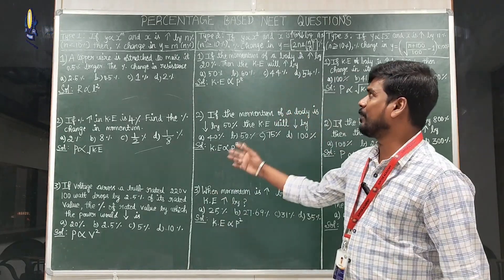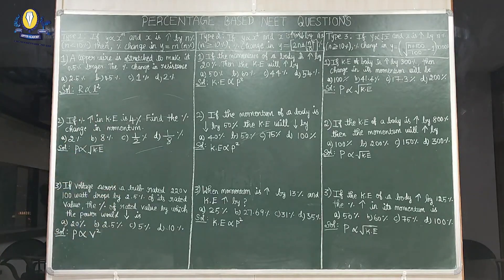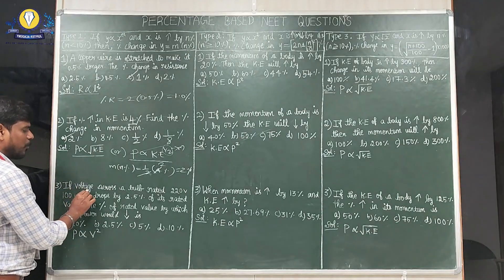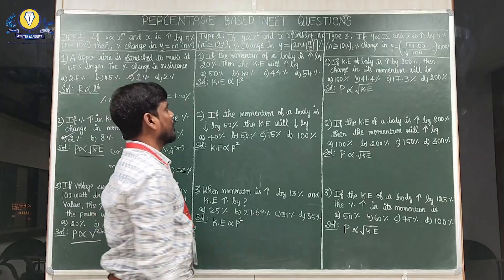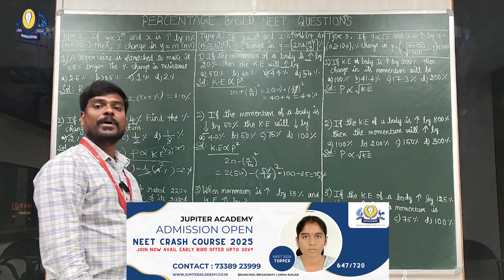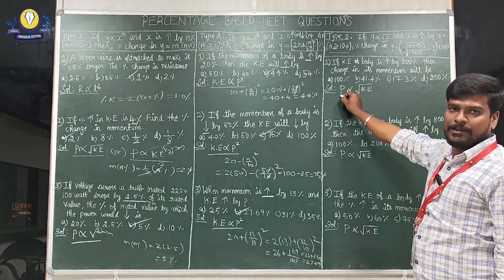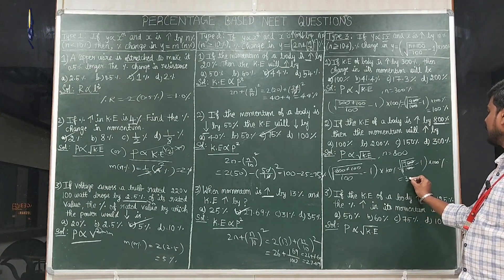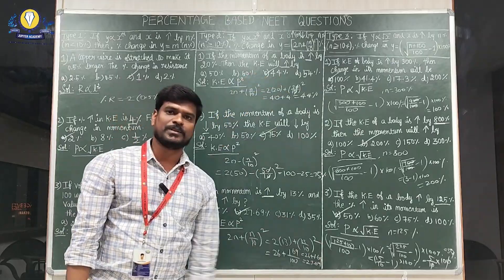Master Physics: Short Tricks for Percentage-Based Problems in NEET & JEE | JUPITER ACADEMY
Crack physics percentage-based problems effortlessly with our expert short tricks! This video is specially designed for NEET and JEE aspirants to help you save time and improve accuracy in exams. Learn quick methods, solve challenging questions, and boost your preparation like never before.

THINK NEET THINK JUPITER.
Choose Jupiter Academy for intensive, in-depth coaching through meticulous mentoring for sure success in NEET, JEE EXAMS. We also provide coaching for NEET, IIT JEE (MAINS) CA FOUNDATION, and FOUNDATIONS. WE ARE AWARDED "BEST NEET PREPARATION COACHING CENTER IN CHENNAI" BY INDIA'S MOST PROMINENT EDUCATION AWARD 2019 MERIT AWARDS & MARKET RESEARCH.